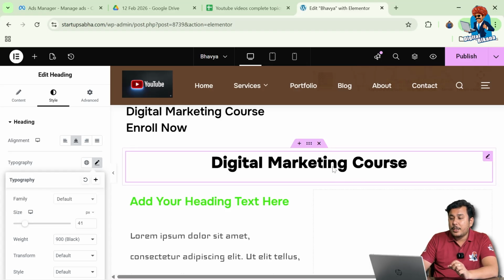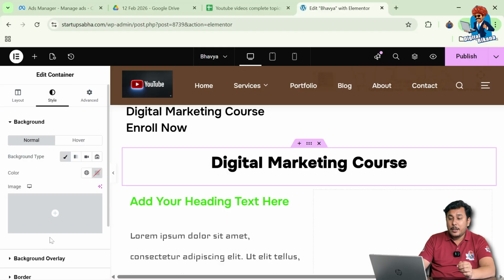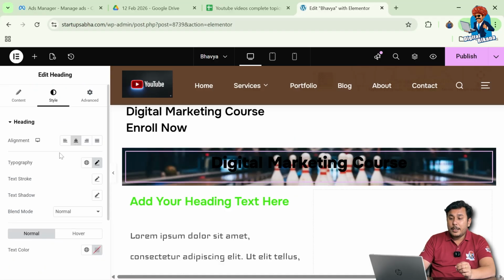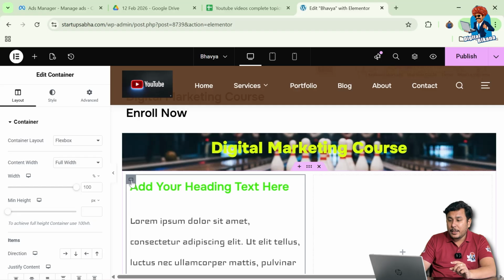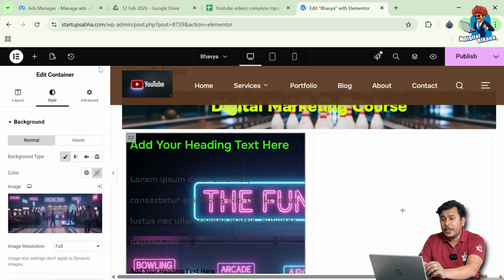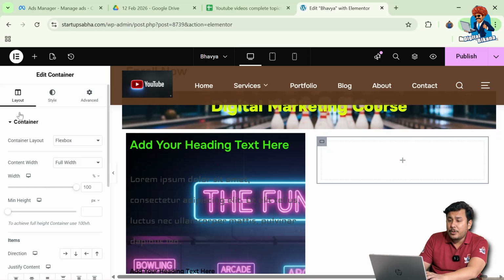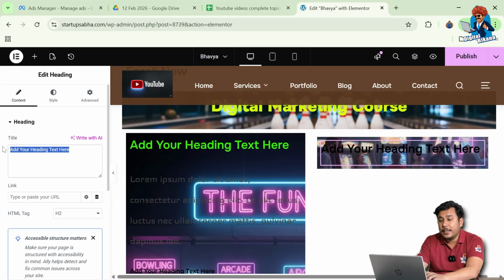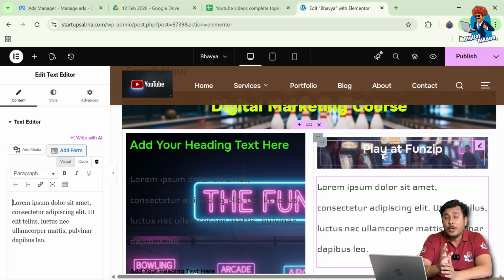How to Add Background Image in Heading in Elementor in Wordpress?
Learn how to add background image in heading in Elementor with this tutorial! Perfect for beginners using Wordpress.
Want to add a background image behind a heading in Elementor? This feature helps make your website headings more attractive and professional.
In this video, you’ll learn how to easily add a background image to headings in Elementor step by step.

✅ What you’ll learn:

How to add background image in Elementor heading

How to edit section or container background

Best image size for Elementor background

Tips to make headings look professional

Perfect for beginners learning WordPress and Elementor website designing.